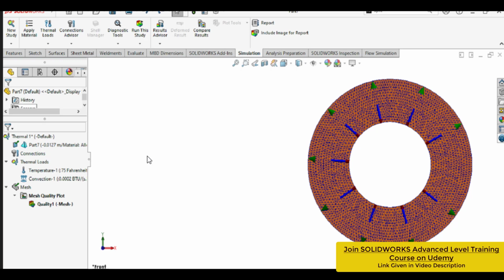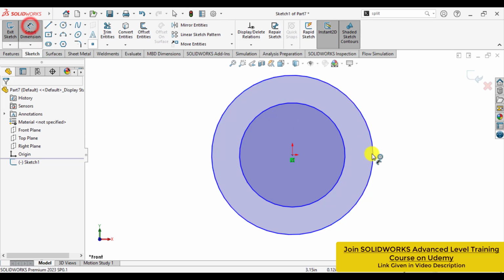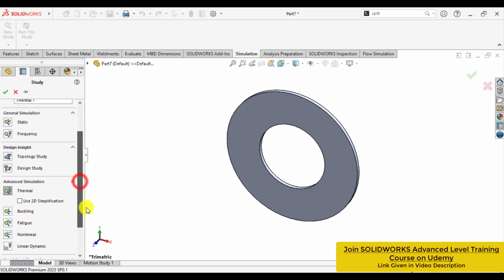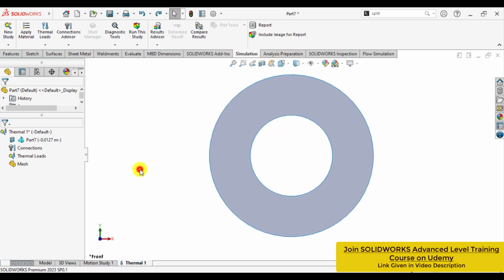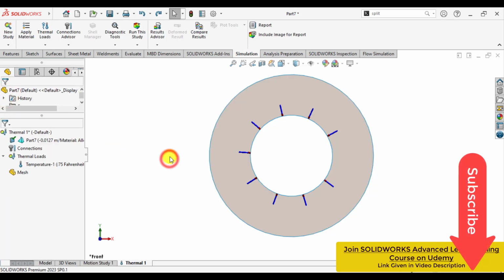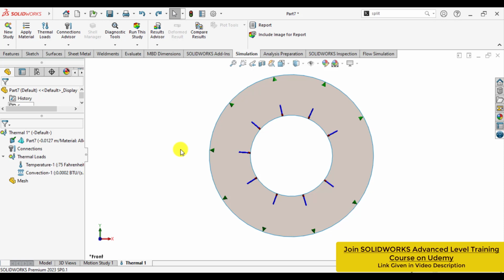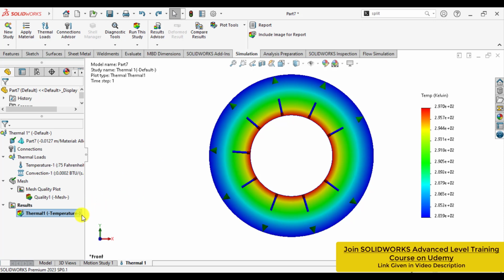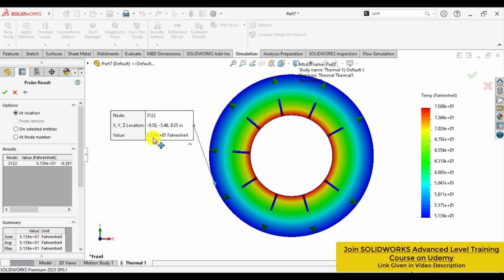Solidworks thermal simulation | Temperature distribution of a cylinder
Evaluate temperature distribution in a cylinder using Solidowrks thermal simulation module.@cadingal
Conduction heat transfer
2D thermal simulation